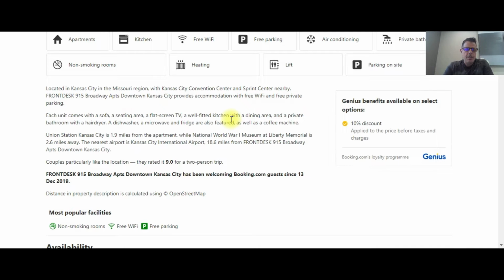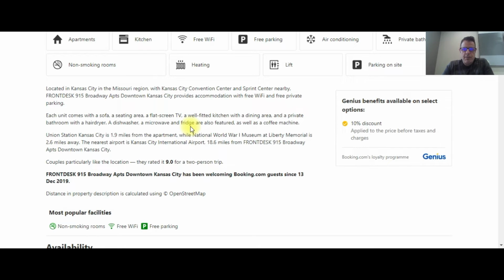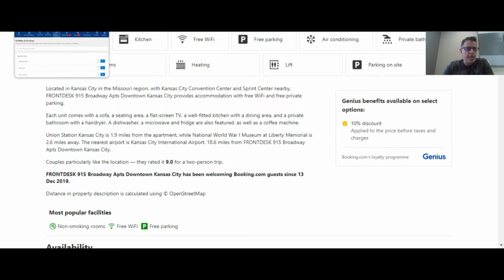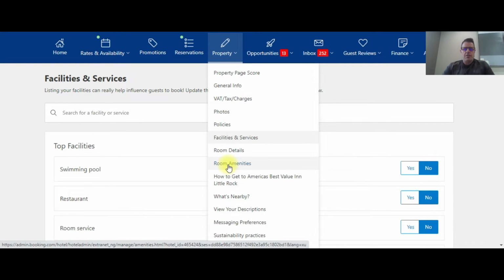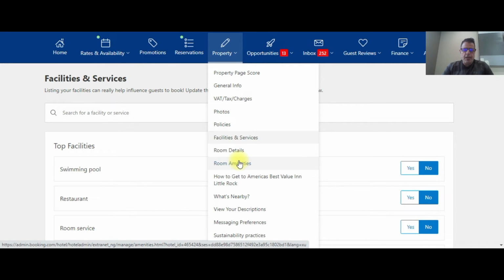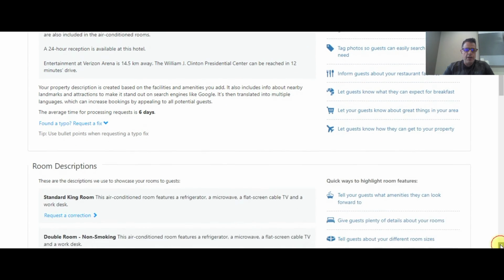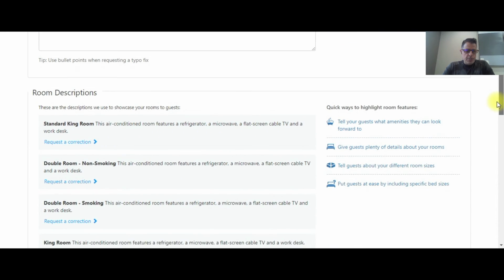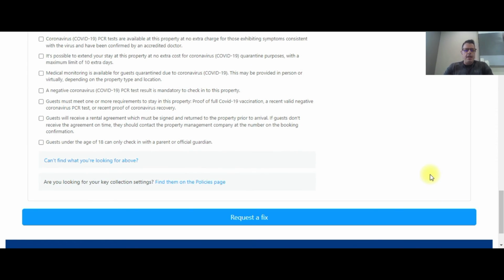How to Update your Property & Room Descriptions on Booking.com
Sometimes the hardest part about managing a hotel is where to find answers to simple online questions and how to solve problems.